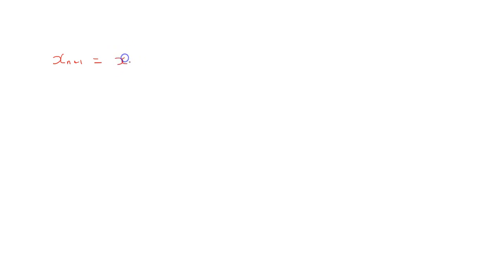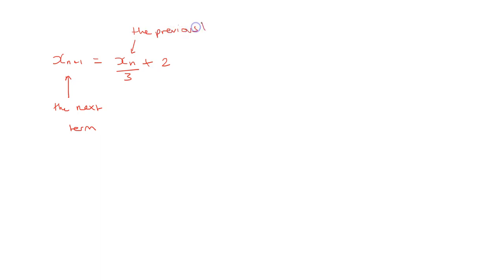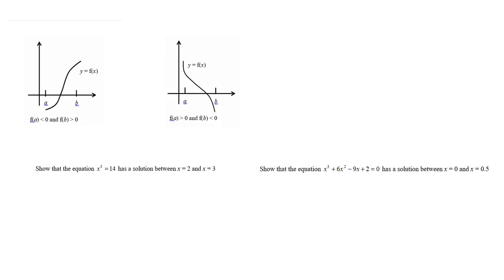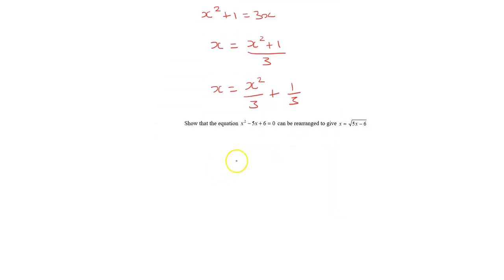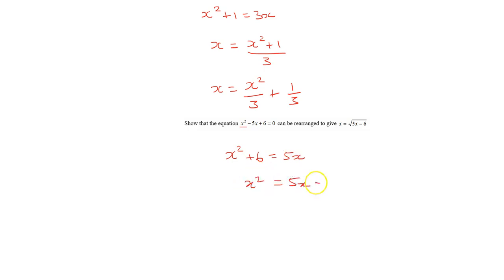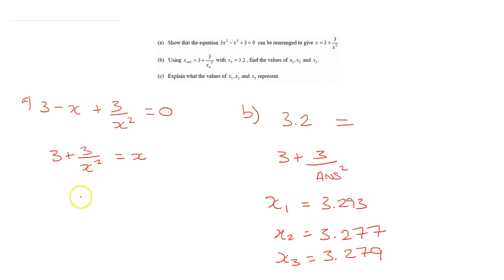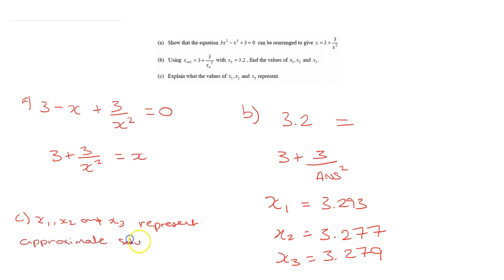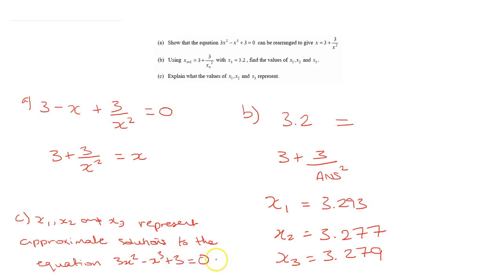GCSE Iteration - Step-by-step guide (with examples)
Worked examples of iterations looking at explaining solutions, rearranging equations and completing iterations